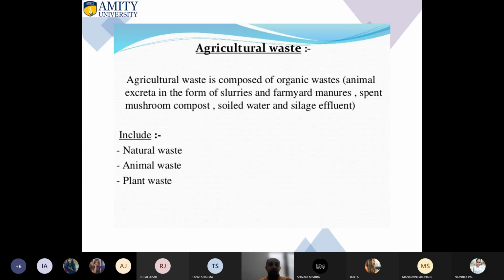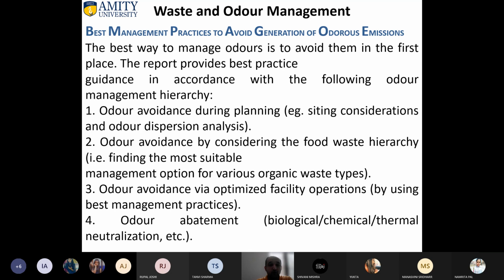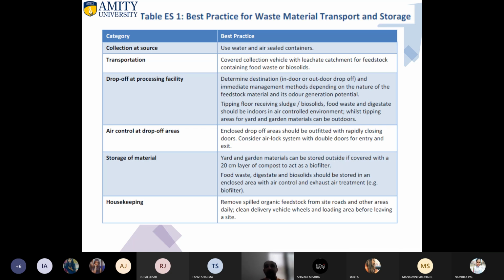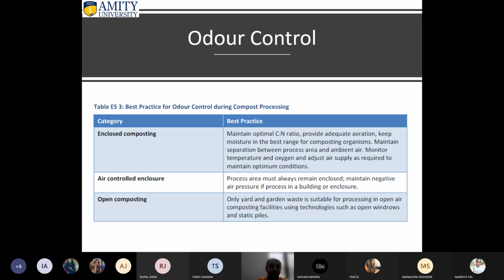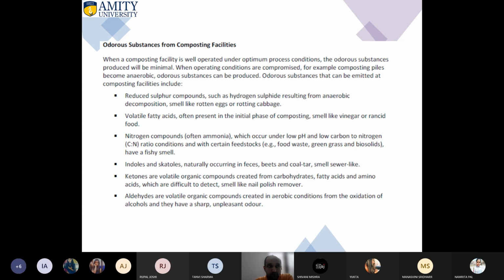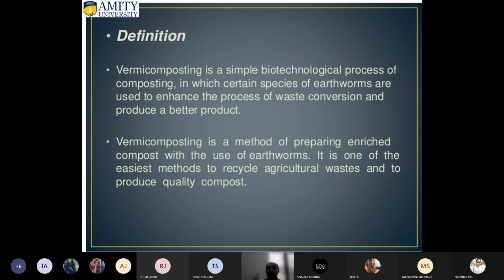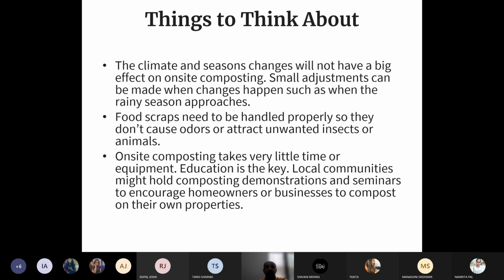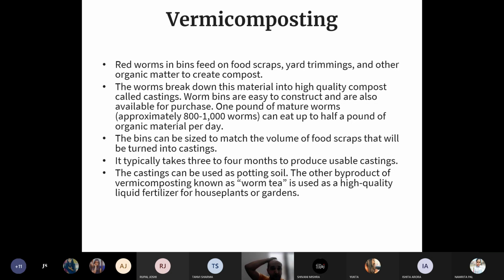Biot224 Lec 4